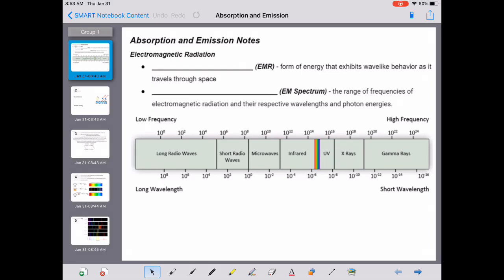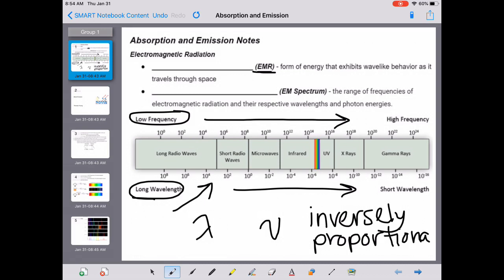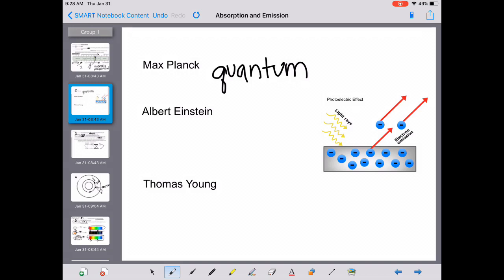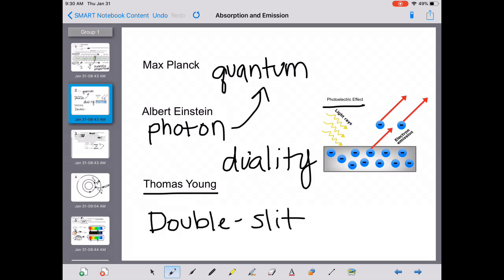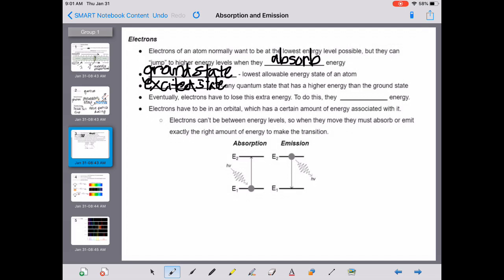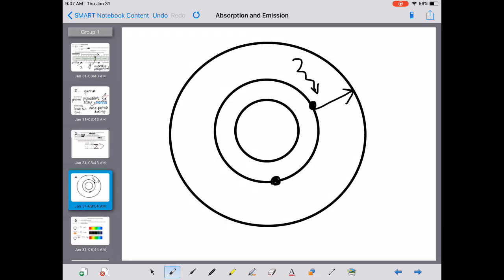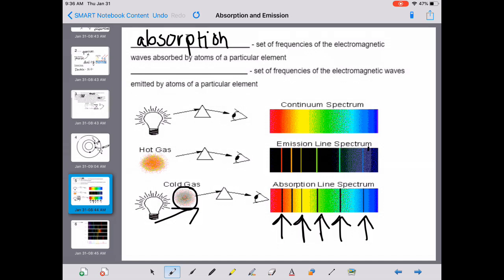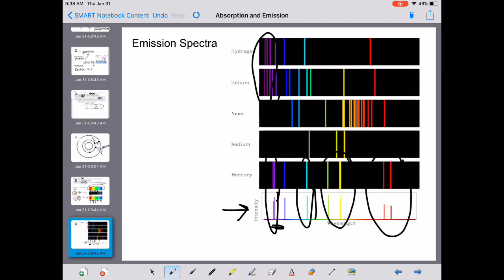Absorption and Emission